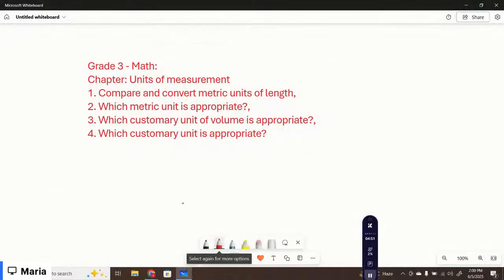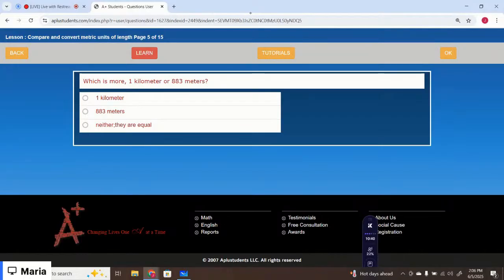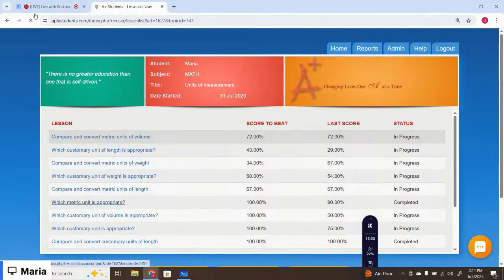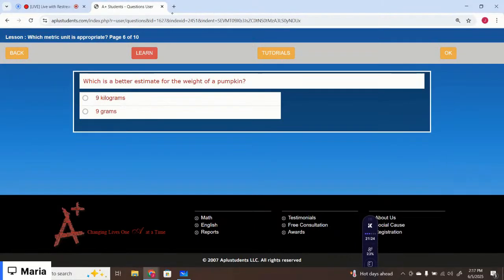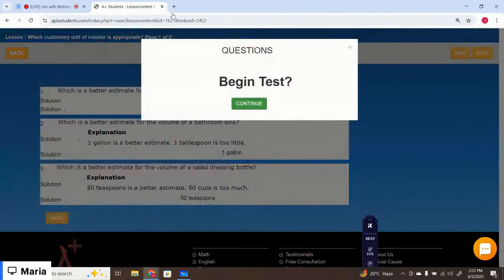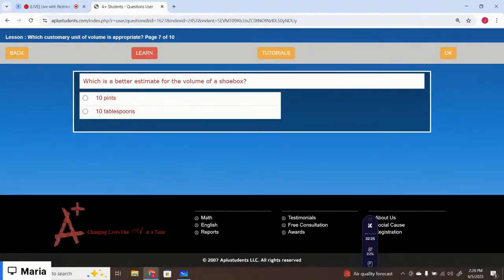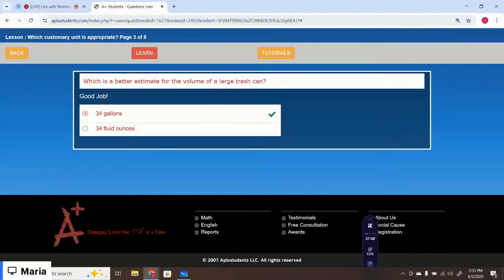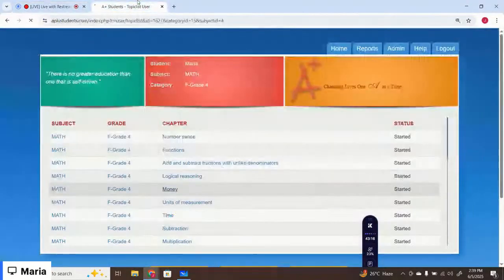Grade 3 - Math: Units of measurement